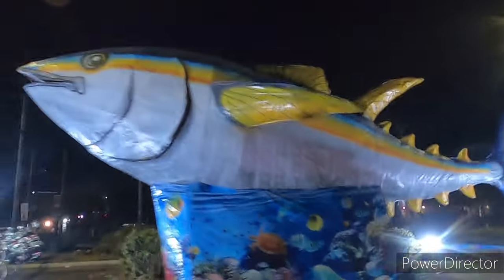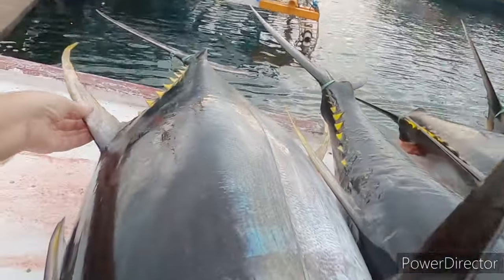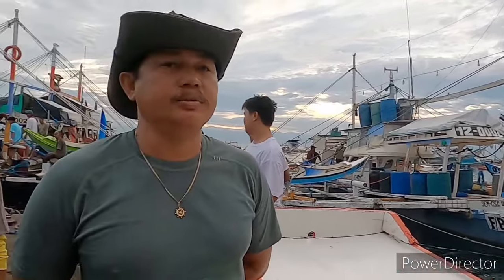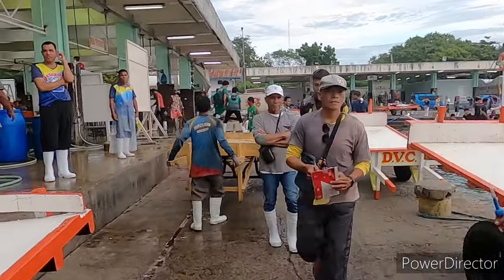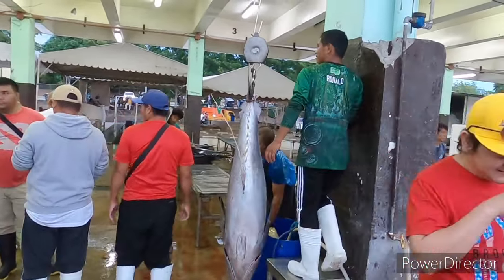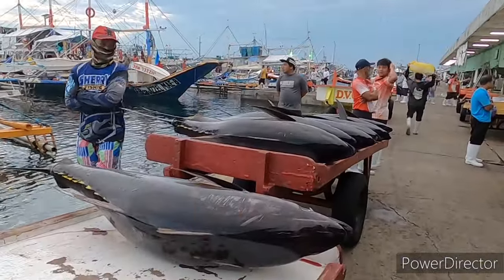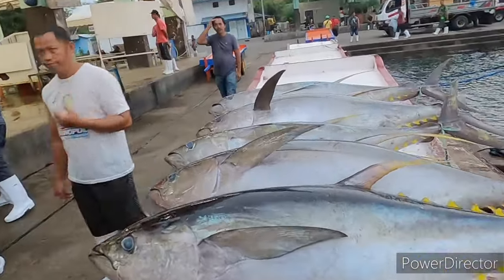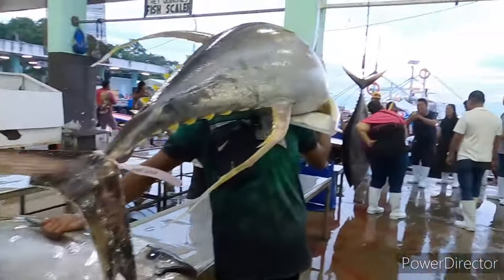Life Vlog 264 // WE CAME TO SEE TUNA CAPITAL OF PHILIPPINES ITS "AMAZING' ph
southern Mindanao has the biggest tuna port in Philippines and we visit it this morning tuna fish general Santos